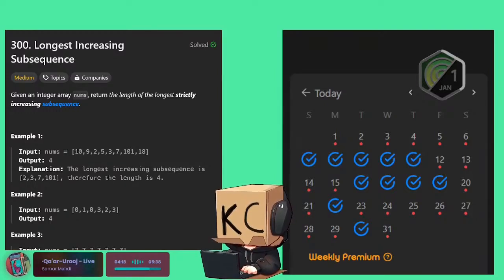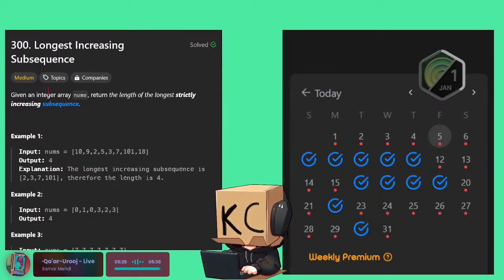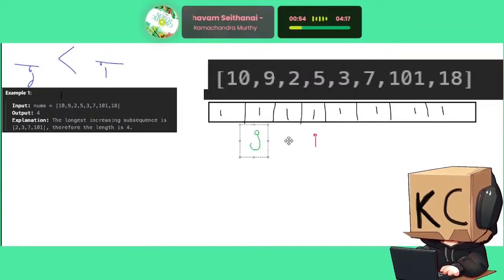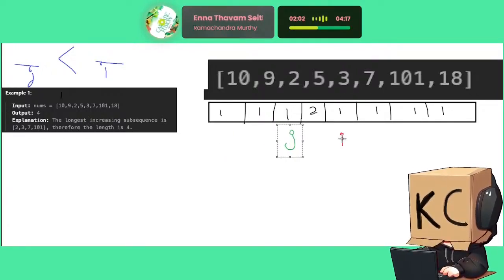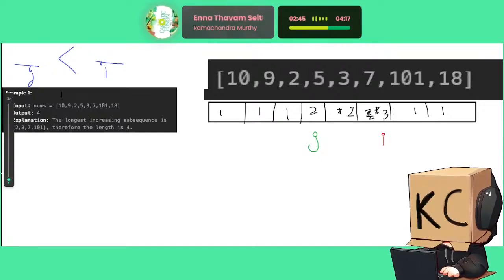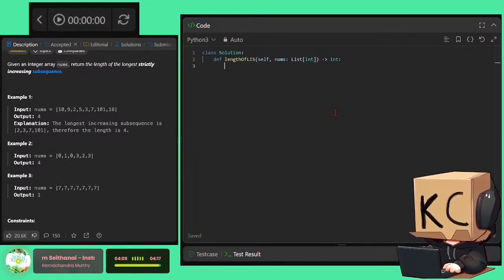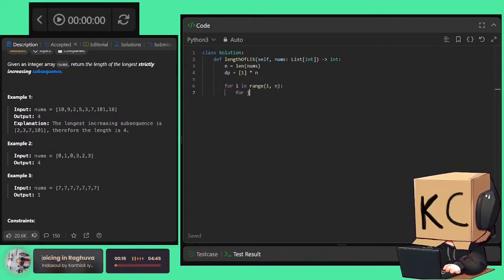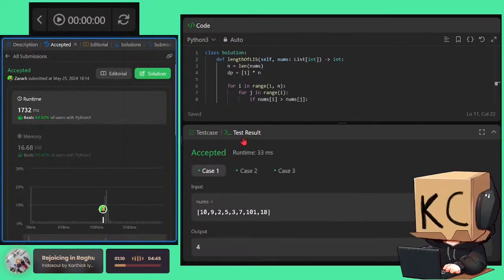300. Longest Increasing Subsequence | Daily LeetCode [ Jan 5 ]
Space Complexity: O(N)

Code Language: Python
Language: English

The streak has been reset 🥲